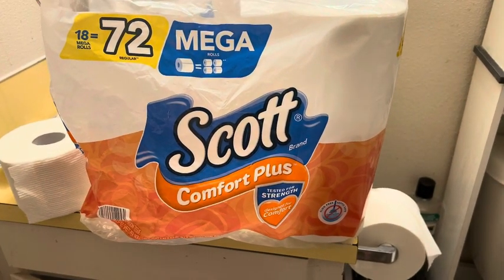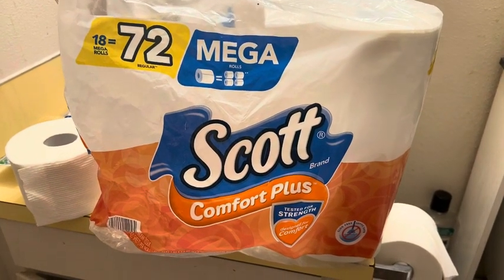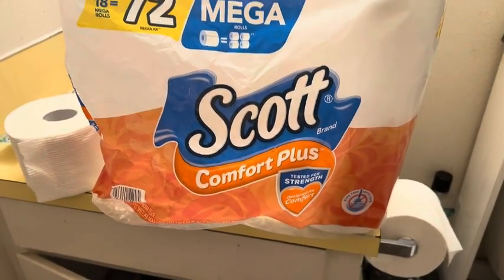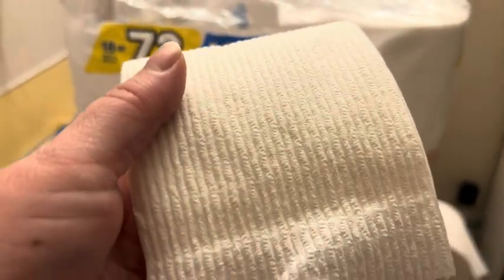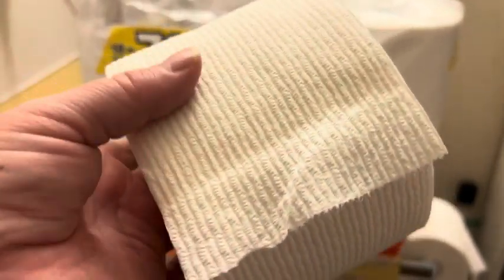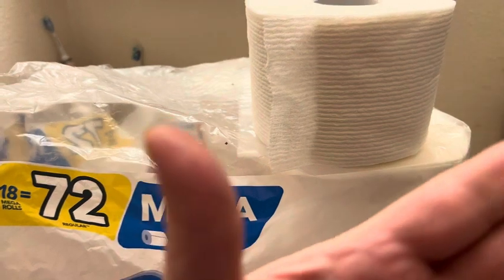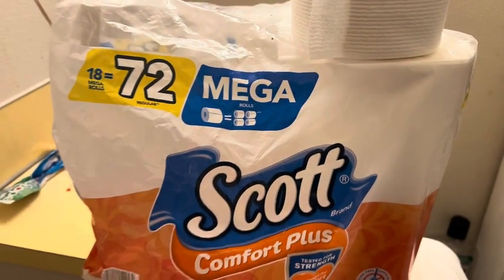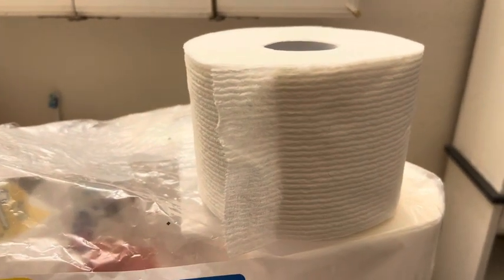Review of Scott ComfortPlus Toilet Paper, 36 Mega Rolls (2 Packs of 18)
If you would like to get this product you can go

Description: I love Scott ComfortPlus Toilet Paper, 36 Mega Rolls (2 Packs of 18) it lasts and it cost-effective for our family